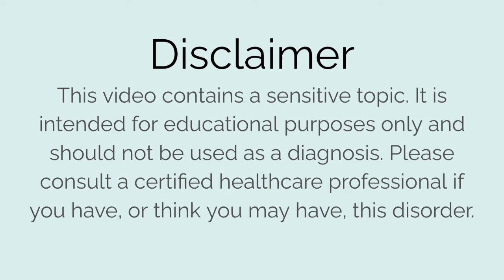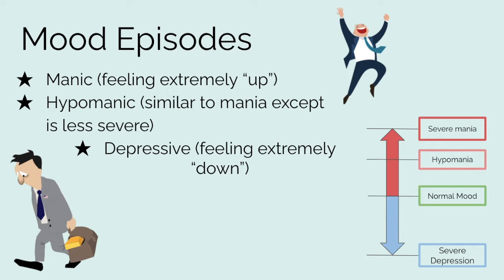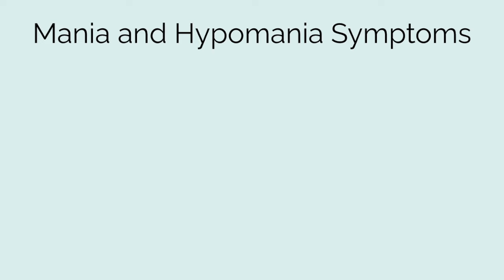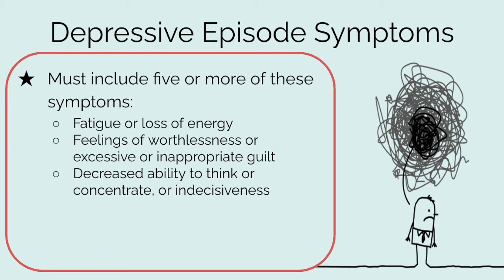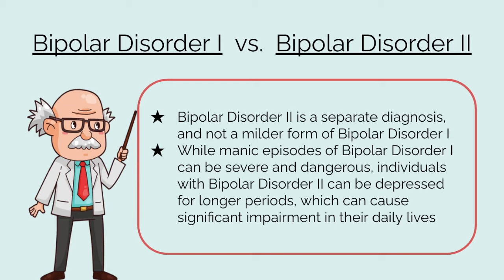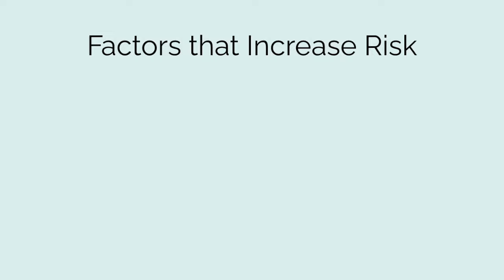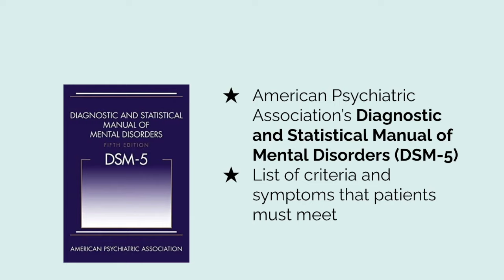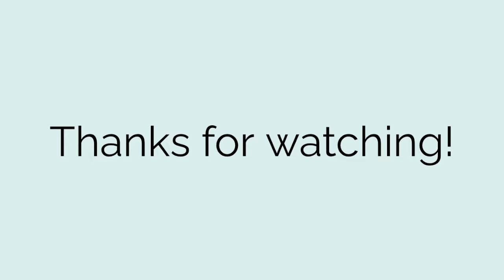Understanding Bipolar Disorder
This video explores bipolar disorder, a mental disorder that causes unusual shifts in mood and energy, specifically presenting what bipolar disorder is and the symptoms, types, causes, diagnosis, and treatments associated with the disorder.

This video was made by McMaster students Sakshi Sinha and Paniz Poursharif in collaboration with the McMaster Demystifying Medicine Program.

References
Bipolar disorder. (2018, January 31).
Canada, P. (2009, April 23). Government of Canada.
Lichtenstein, P., Yip, B. H., Björk, C., et al. (2009). Common genetic determinants of schizophrenia and bipolar disorder in Swedish families: A population-based study. The Lancet, 373(9659), 234-239. doi:10.1016/s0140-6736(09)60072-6
Strakowski, S. M., Delbello, M. P., Sax, K. W. et al. (1999). Brain Magnetic Resonance Imaging of Structural Abnormalities in Bipolar Disorder. Archives of General Psychiatry, 56(3), 254. doi:10.1001/archpsyc.56.3.254